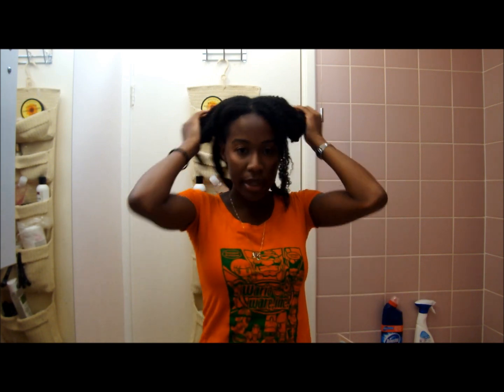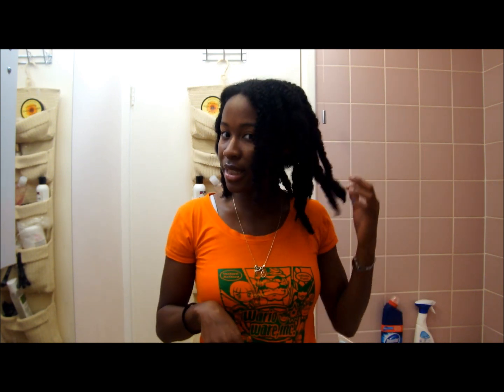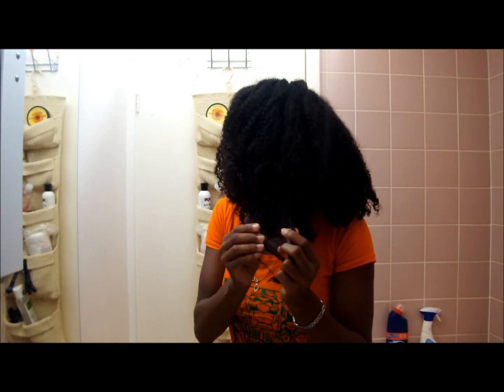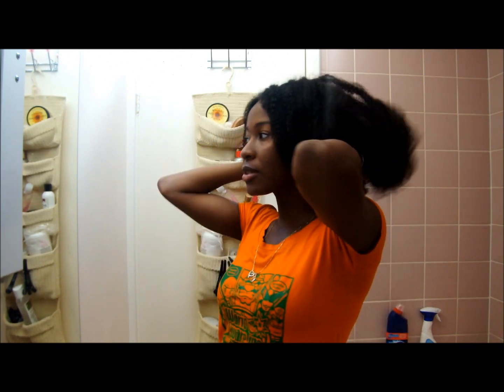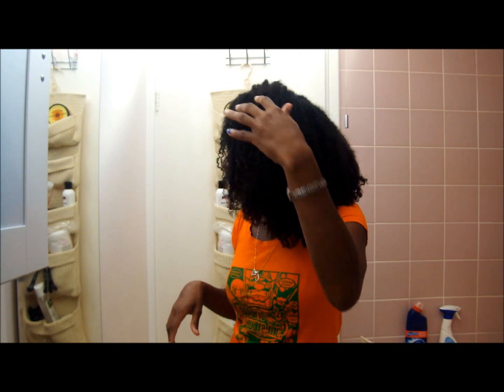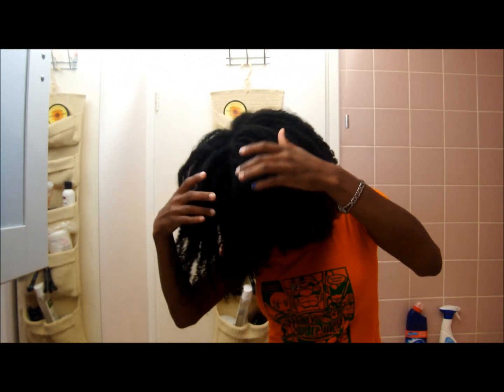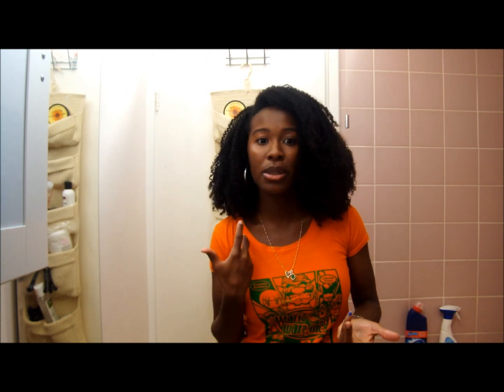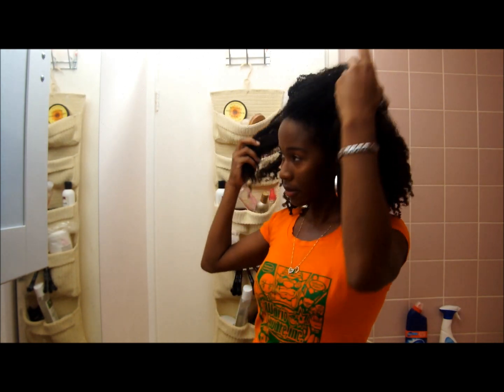Natural Hair | Best Wash and Go Ever Using Flaxseed Gel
new website coming soon!

Hey YouTube family, another video for y'all. Hope you enjoy my wash and go tutorial any questions you have I will do my best to answer.

Up and coming videos;
 Styling my old wash and go
Modified curly Girl Method
My Top Tips on how to grow long healthy natural hair.